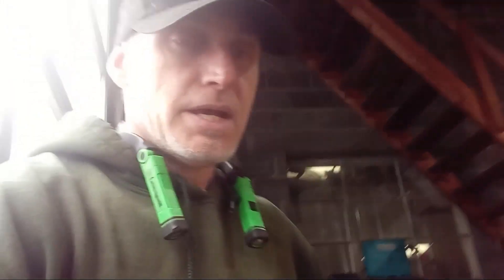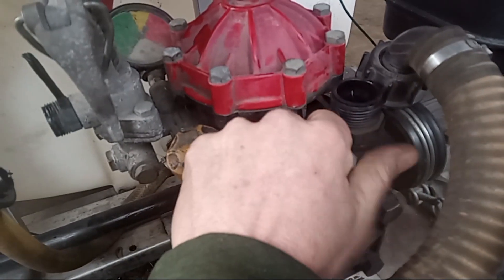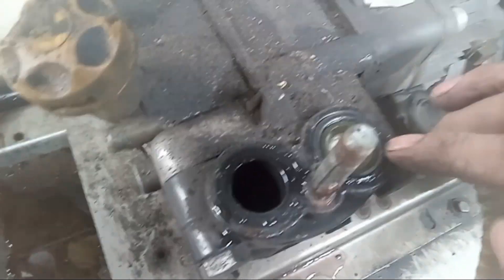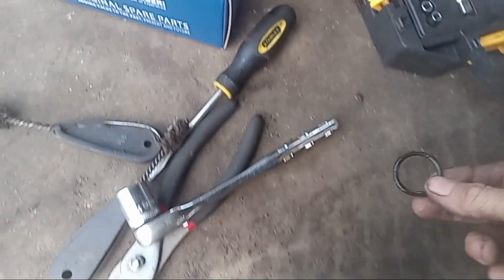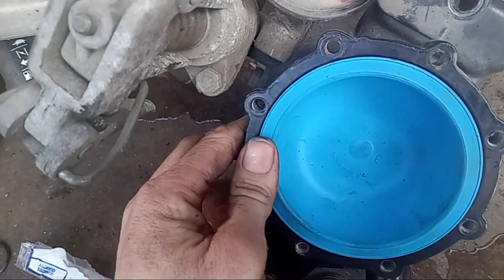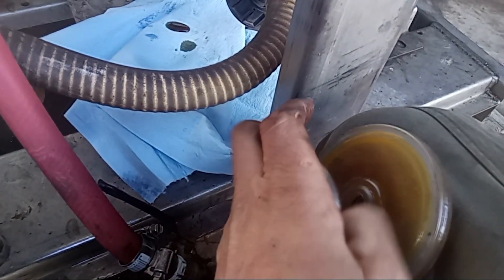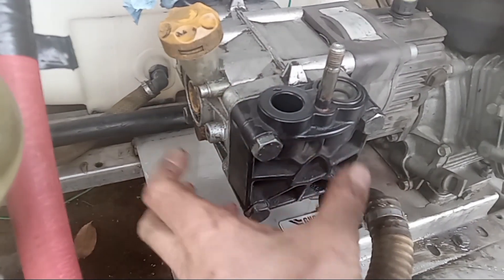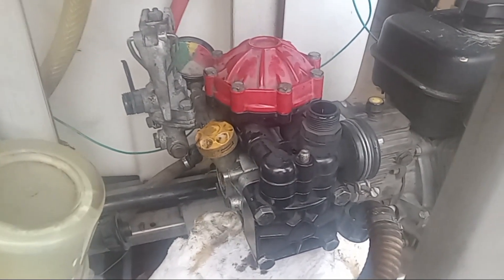D30 / AR30 Series Pump / Sprayer - Change Diaphragm,Air Accumulator, Check Valves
Rob walks us through everything involved when you need to replace your diaphragm , air accumulator, and check valves on your sprayer with a D-30 series pump